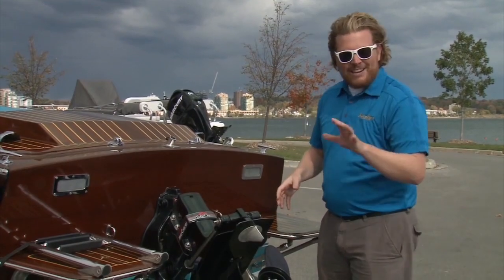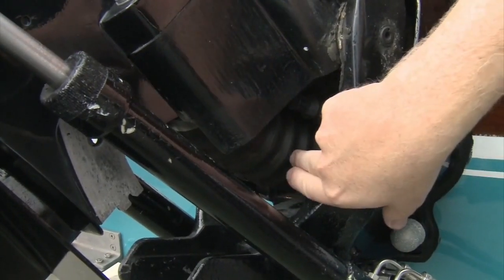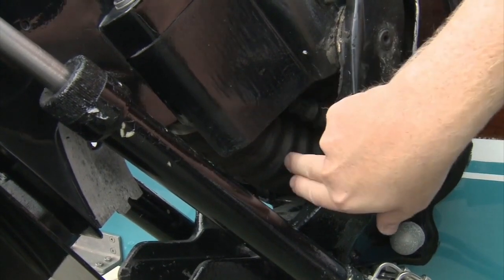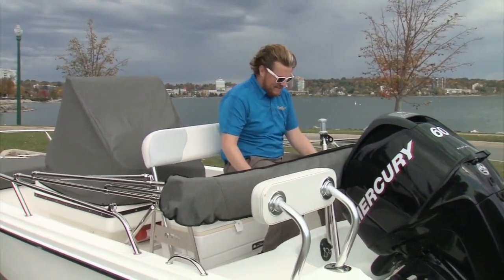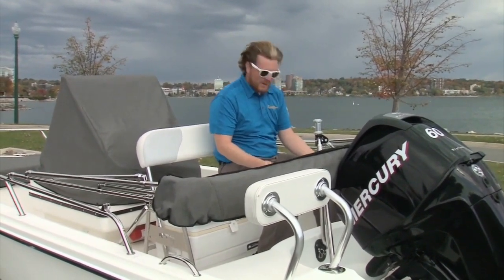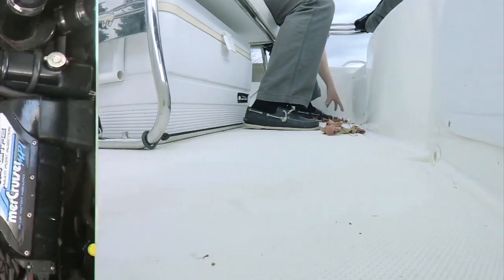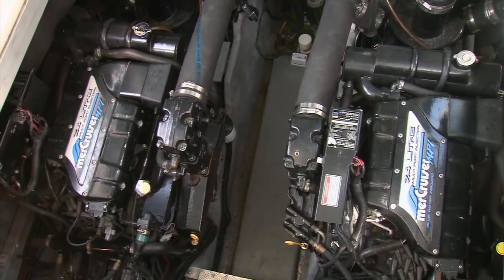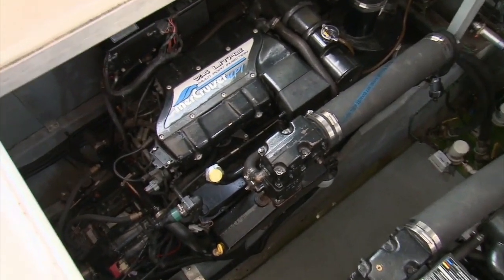Why do boats sink? | My Boat DIY tips to prevent your boat from going down.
Believe it or not, more than 2/3rds of boats sink while moored or tied to a dock! The good news? This can be prevented in most cases with a little maintenance. In this quick tip, Steve shows us how to prevent some of the most common causes of water intrusion.